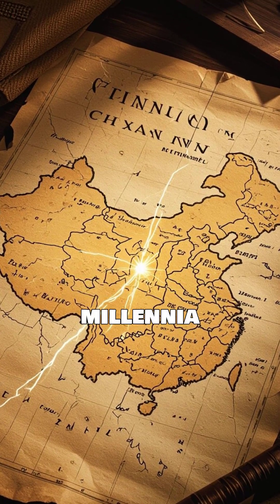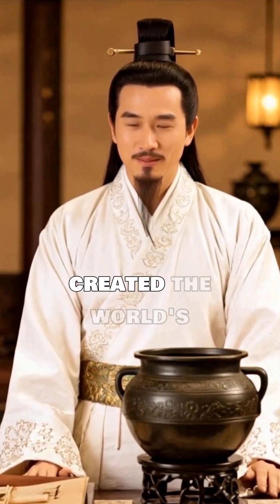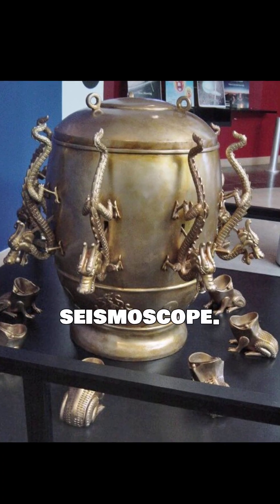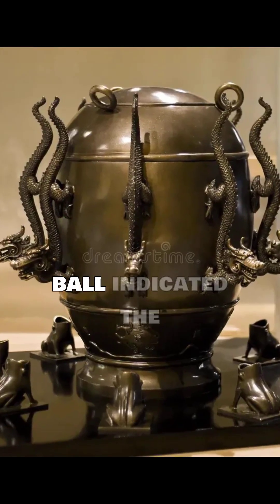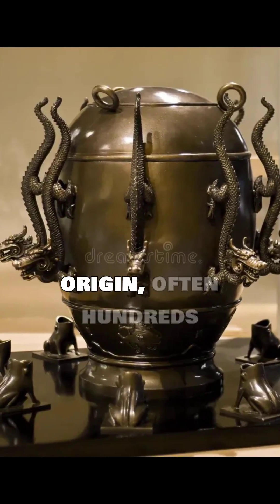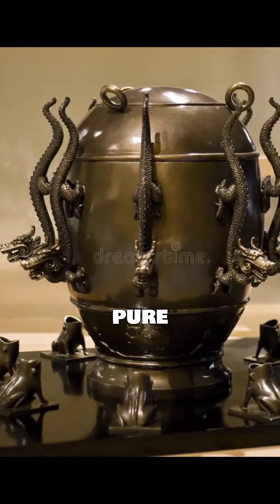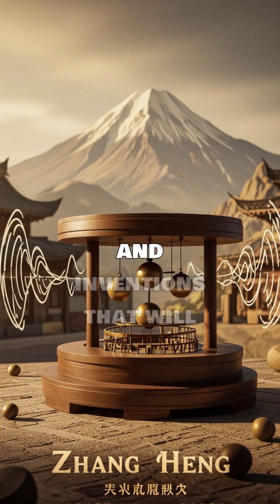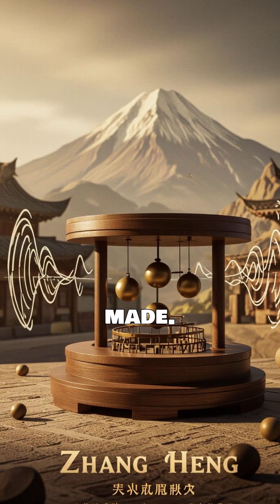Ancient Tech That Shocked Scientists!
Travel back to the Han Dynasty to witness the ingenious earthquake detection of Zhang Heng's seismograph. This marvel of ancient chinese engineering used a pendulum mechanism to sense seismic activity and provide early warning. Discover how this invention helped ancient China prepare for natural disasters.